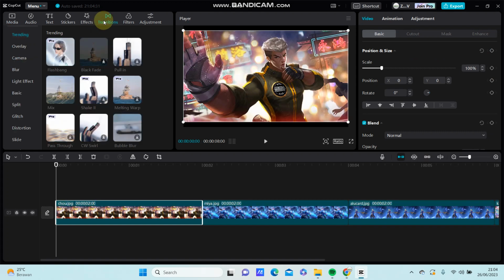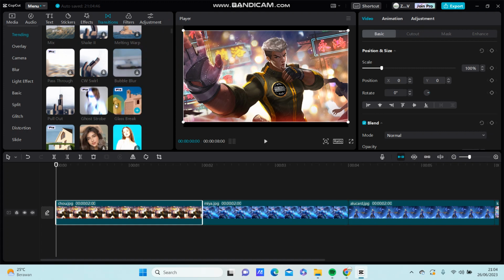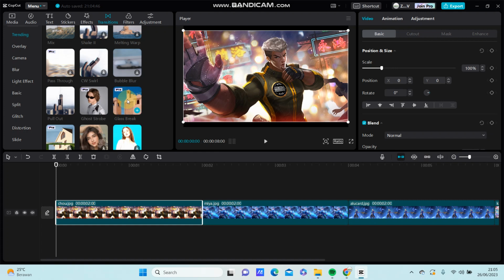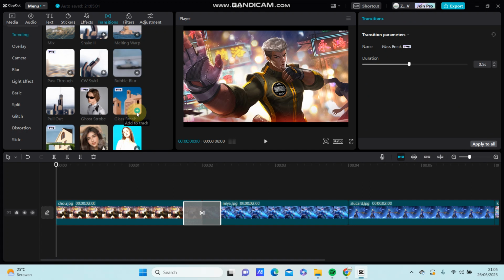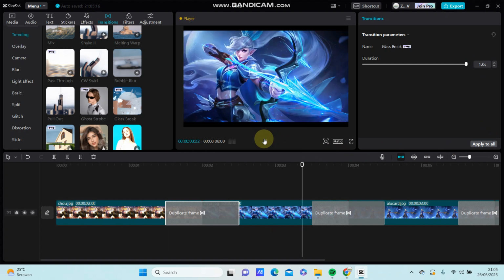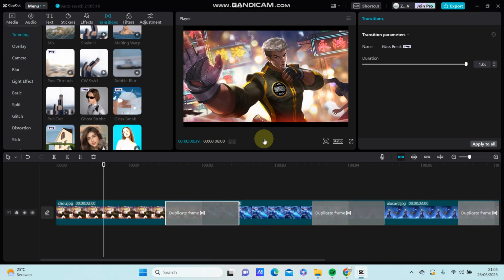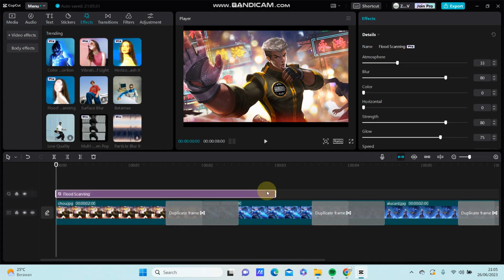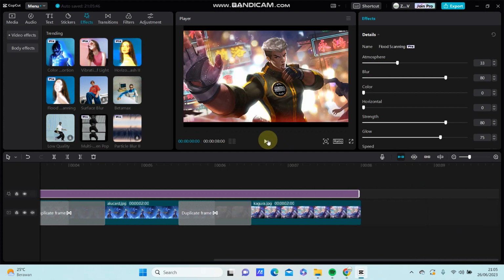~ Easy Glass Break Transition Effect Tutorial for CapCut PC Users!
Looking to add some flair to your video editing? In this tutorial, we're diving into an easy-to-follow guide on creating a glass break transition effect using CapCut PC! Whether you're a seasoned editor or just starting out, this tutorial will walk you through the steps to achieve stunning transitions that will captivate your audience.

To get started, we'll explore the simple yet powerful features of CapCut PC that make creating this effect a breeze. From adjusting timing to adding effects, you'll learn everything you need to know to master this technique.

With our step-by-step instructions, you'll be able to seamlessly integrate the glass break transition into your videos, adding a professional touch that sets your content apart. Plus, we'll provide tips and tricks along the way to help you customize the effect to suit your unique style.

Don't let complicated editing software hold you back – with CapCut PC, creating dynamic transitions is easier than ever. Join us in this tutorial and take your video editing skills to the next level!